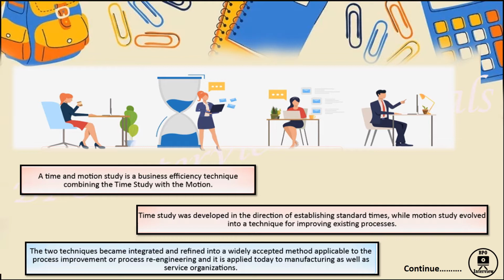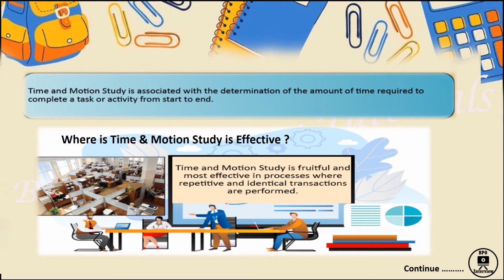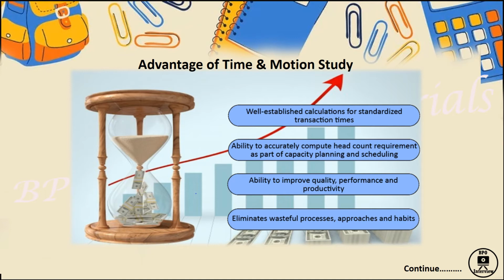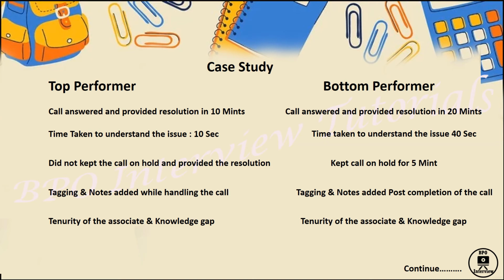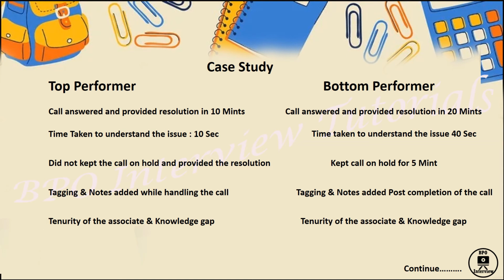Time & Motion Study in process improvement - Latest 2021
Time and Motion Study is a business efficiency technique combining the time Study with the motion.

Time & Motion Study is developed in the direction of establishing the standard time,  while motion Study is helpfull in process improvement.

Time & Motion Study is associated with the determination of the amount of time required to complete a task or a activity from start to end